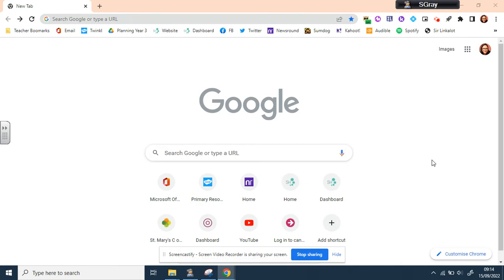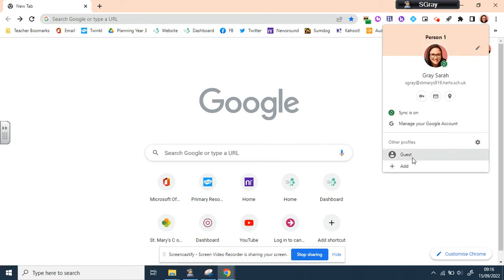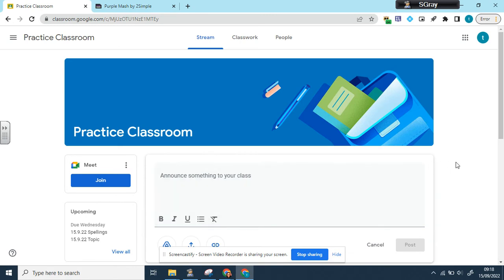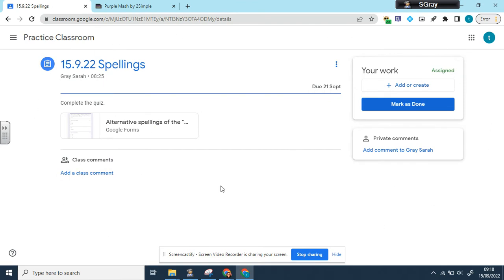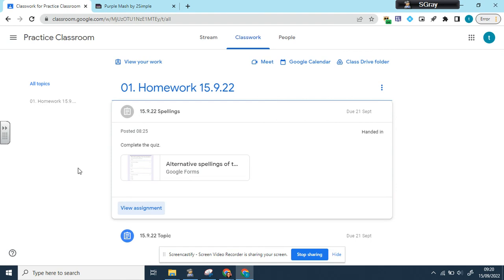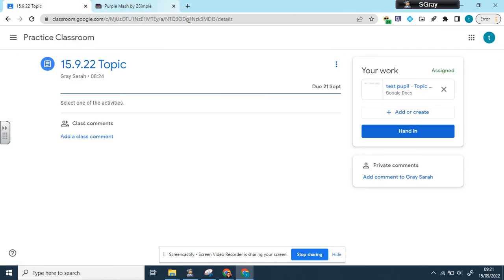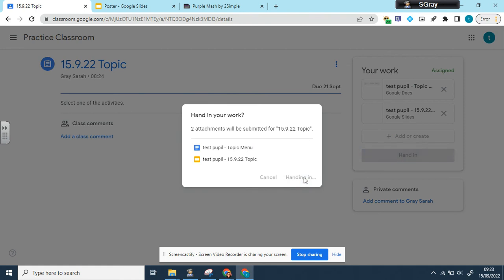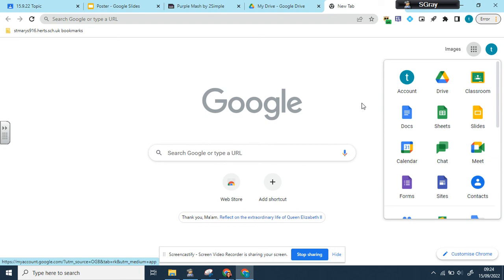Untitled: Sep 15, 2022 9:25 AM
Google Classroom - Support for families.